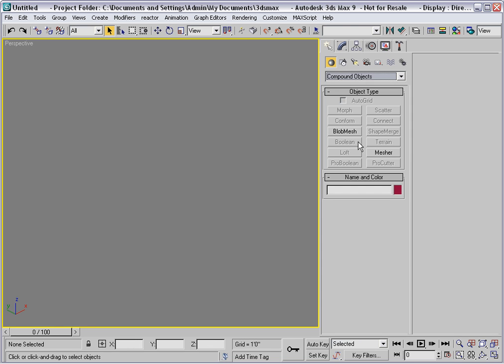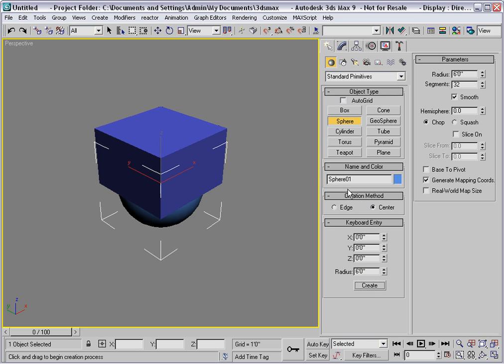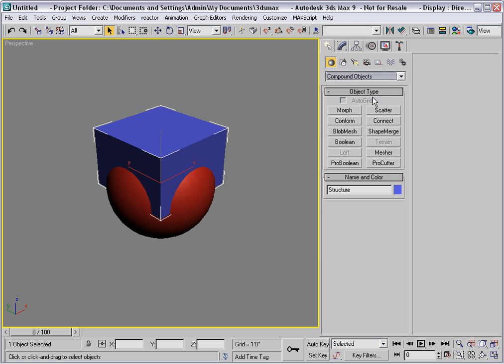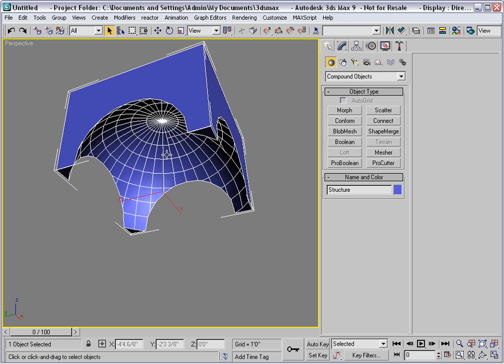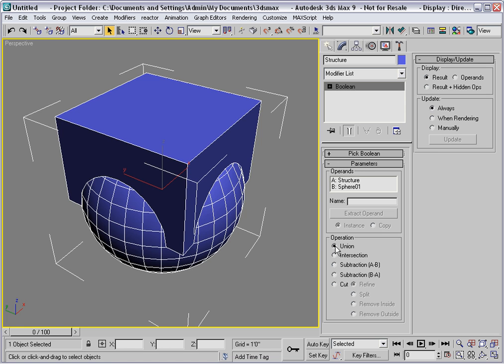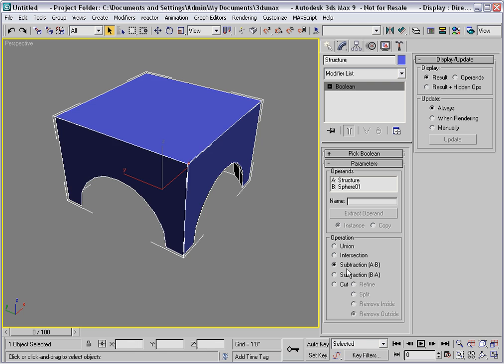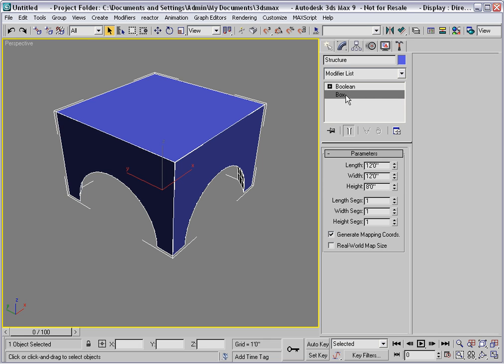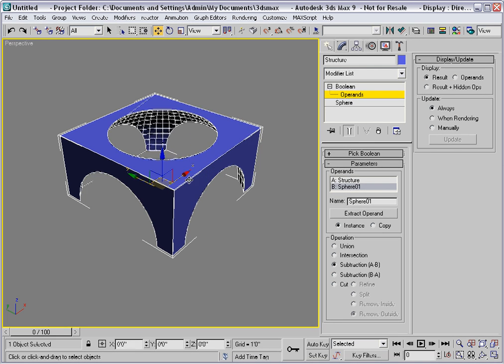260_Modeling_pendentives_with_Booleans.mp4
| 3ds Max and VIZ for Architects (2007) | Module 3: Advanced Modeling | Compound Objects | Modeling pendentives with Booleans